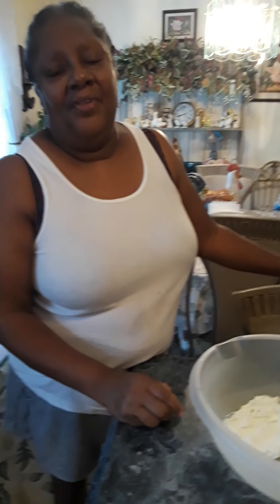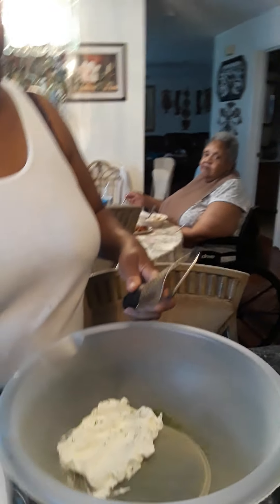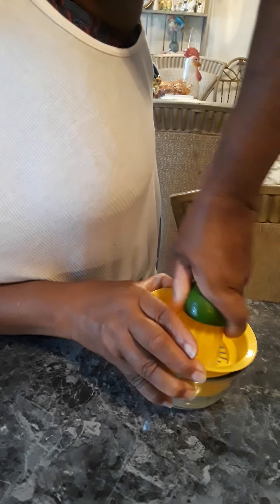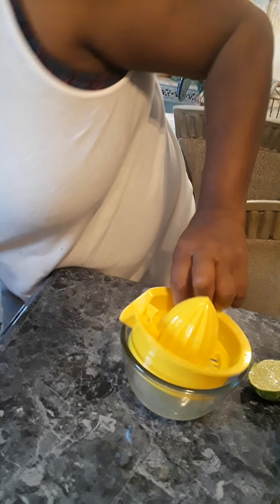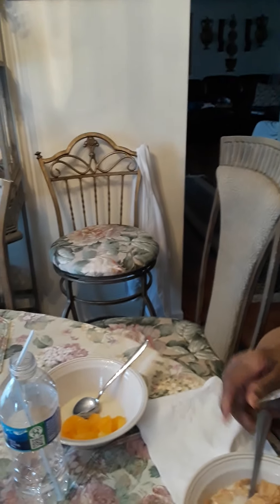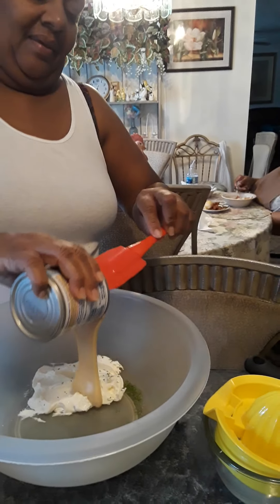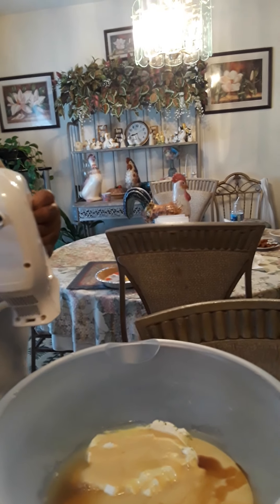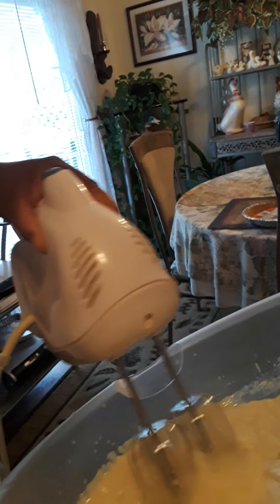GLAMMA TONI'S KITCHEN(1)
My first time ever doing this
My mom in the last two years since the STROKE in June 18, 2018. We been through some speech issues, Now she talks to me got me in the kitchen. I ran the streets when I  was younger today at 62 I am cooking. My GLAMMA is not walking, but she can talk
In JESUS CHRIST MIGHTY NAME AMEN